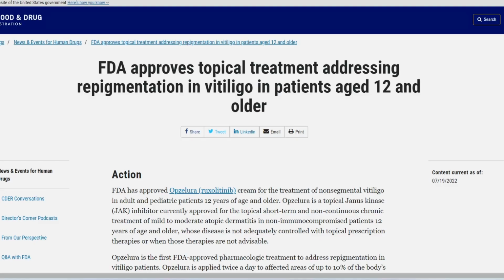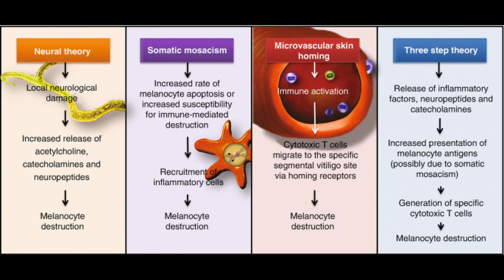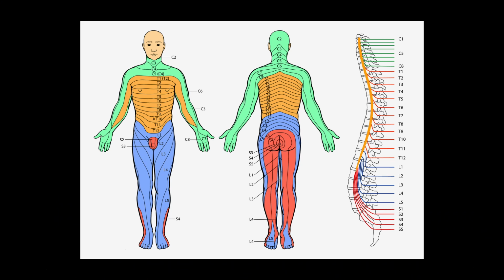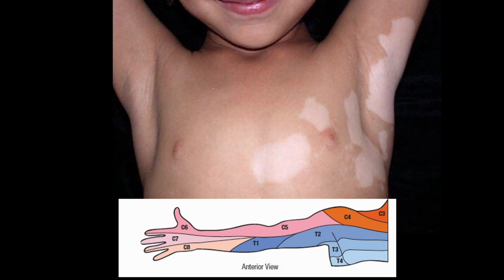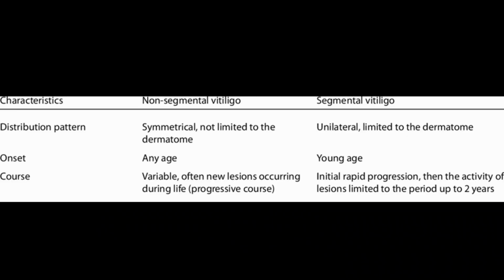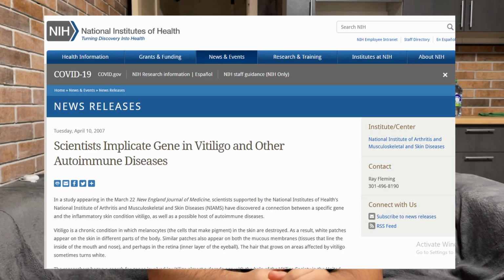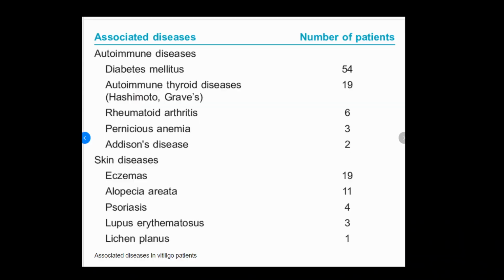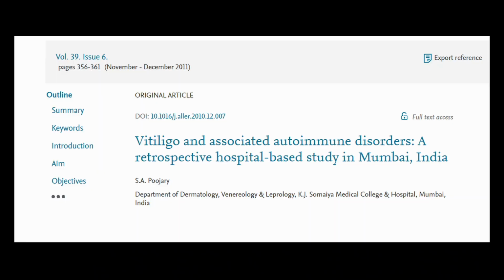Who Can Use OPZELURA ? Segmental VS Non Segmental Vitiligo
In todays video, i tried to provide you with 6 clinical criteria that well help you guess whether you hava segmental or non segmental vitiligo. As each type have a different pathogenesis from the other, they manifest differently.

I'm slowly developing my editing skills so even a like would motivate me to improve in my next videos :')

Timecodes
0:00 - Important !!
1:52 - Onset
2:30 - Progression / Evolution
3:50 - Destribution pattern
6:21 - Associated conditions
7:30 - koebner phenomenon & leukotrichia
8:28 - Response to treatment